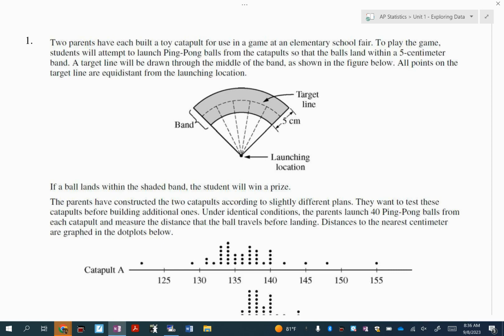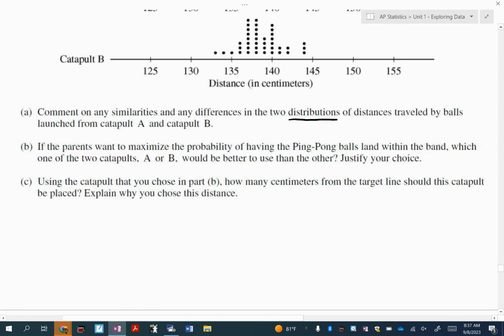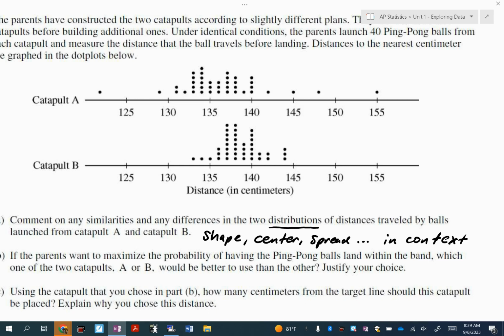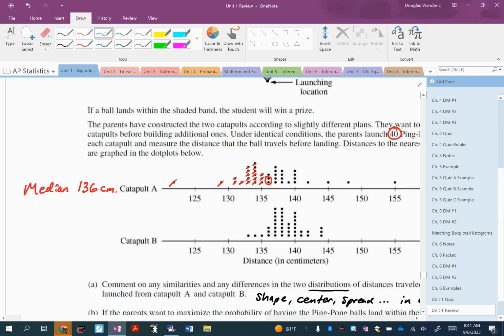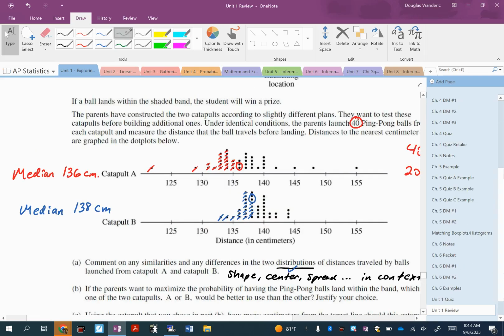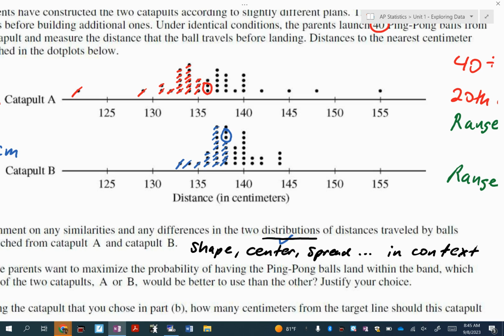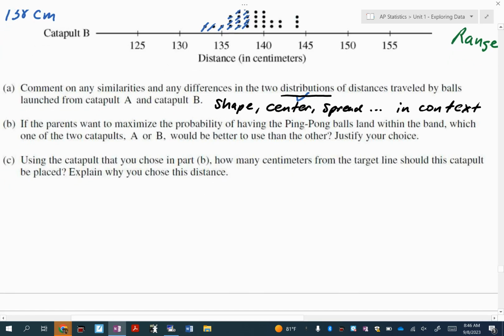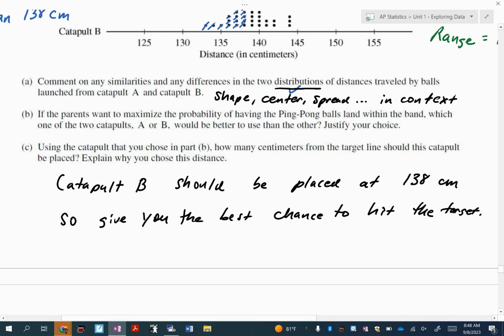Unit 1 FR Review #1